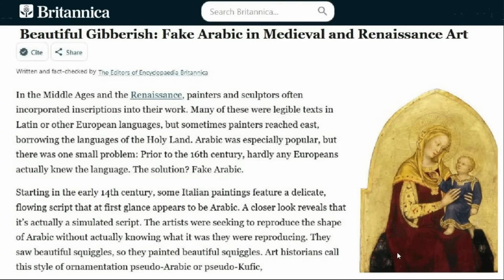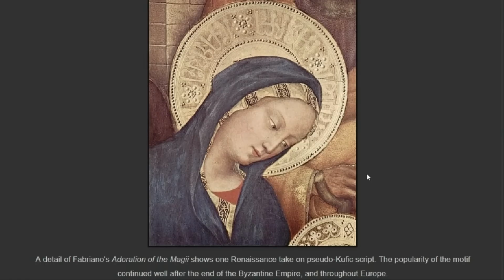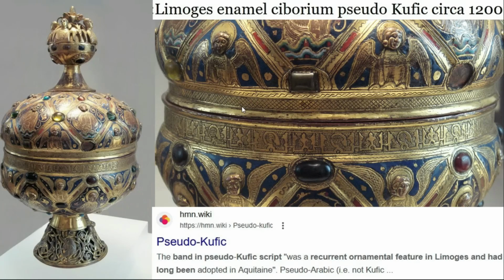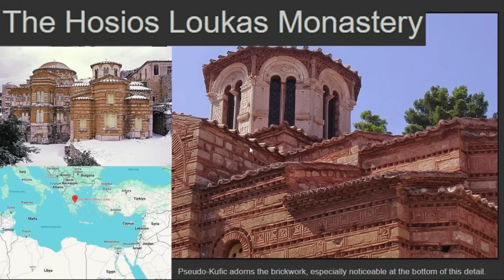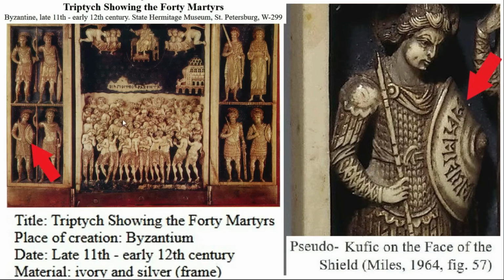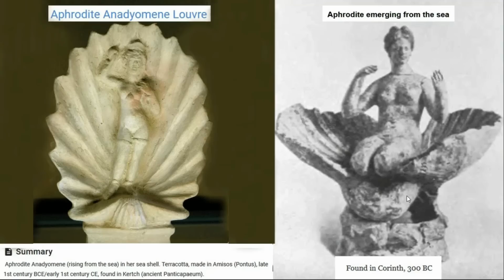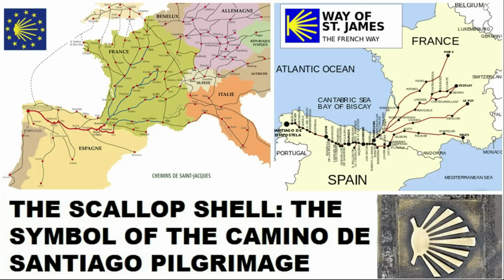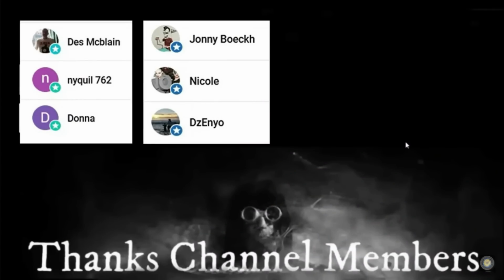The Secret Language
Looking into a mystery regarding the renaissance and a fake language?